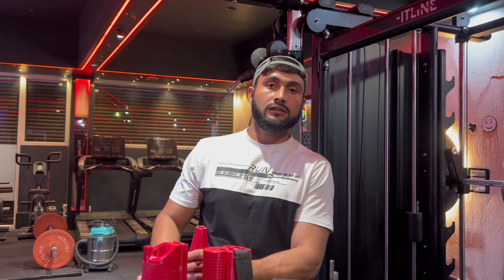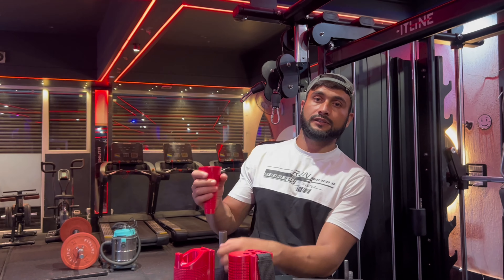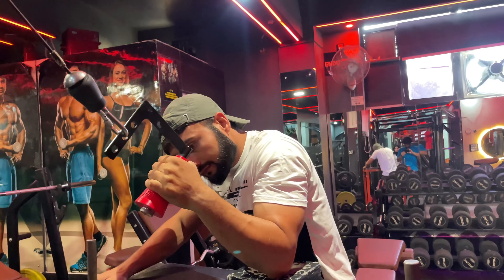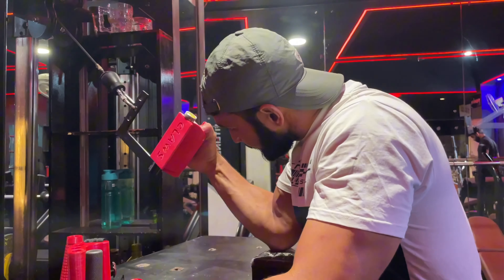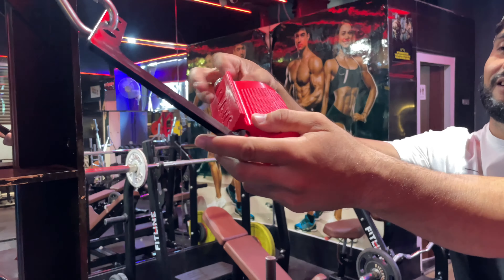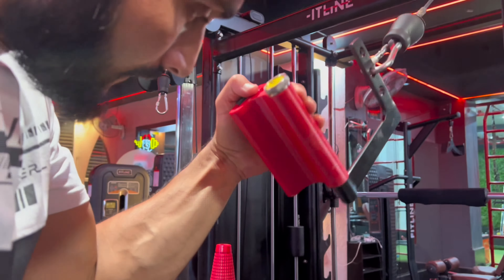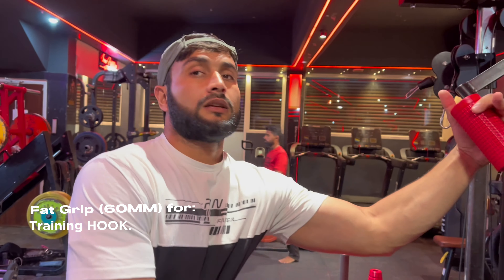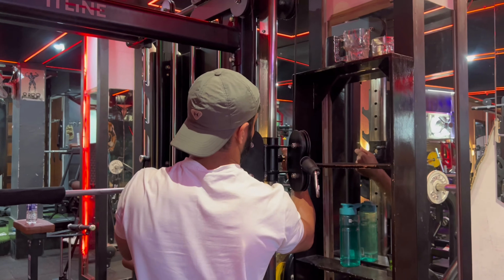ARM WRESTLING TRAINING/EQUIPMENTS. 🔥 || TRAIN WITH WASEEM 💪💪||FOLLOW GUYS ON INSTA.@mohdwaseem_19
Arm wrestling